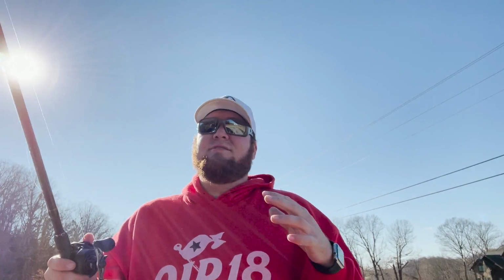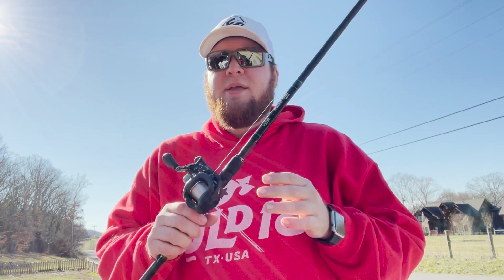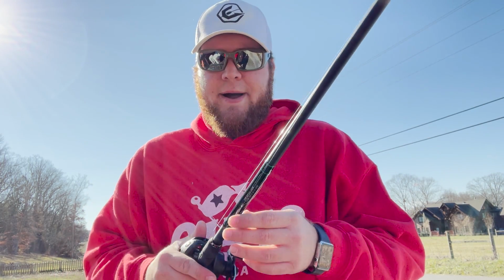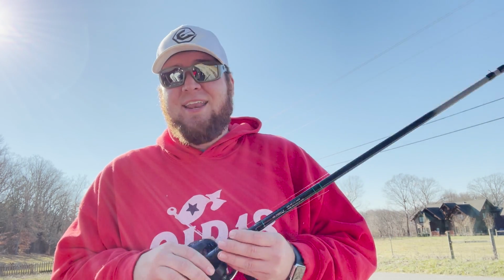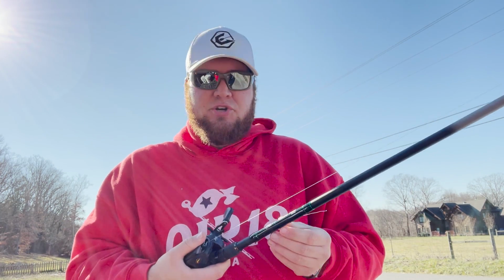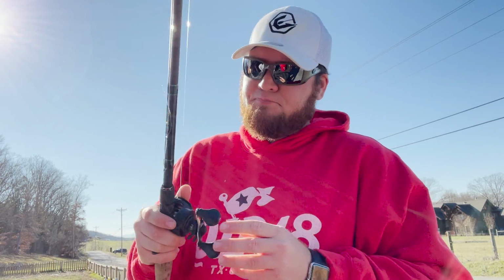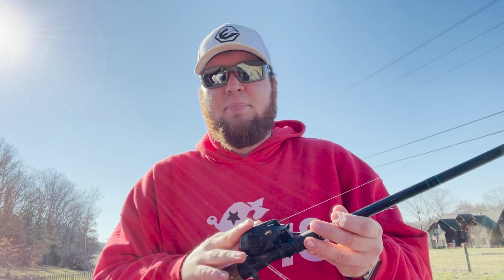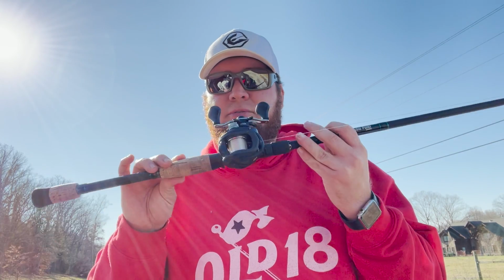If I could only have one bait casting combo!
My all time favorite question from Instagram, if you could only have one bait casting combo what would it be? When it comes to bass fishing everyone knows my favorite! Lets go!!

🎣🎣🎣SOCIAL MEDIA🎣🎣🎣
⬇️⬇️⬇️FOLLOW HERE⬇️⬇️⬇️

Camera and editing gear 📷 💻
Complete video start up kit
Canon EOS R5
Canon 70D
GoPro Hero 8
GoPro Hero 7
GoPro Session
GoPro Chesty
Memory cards (4K capable)
RODE Mic
Adobe Premiere Pro
Air pods
Tri pod

Fishing gear I love
Wool gloves
Save Phace Masks -

My boat ⛵️
2010 Nitro Z7
2010 Mercury 200 Pro XS
8' Power Pole blades
Minn Kota Ultrex
Lowrance electronics
TH Marine Atlas Jack Plate